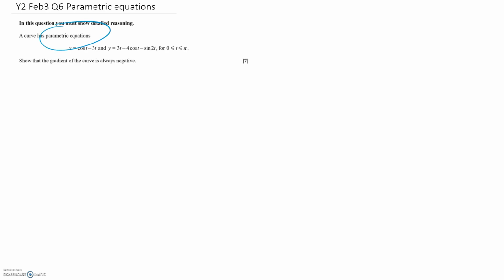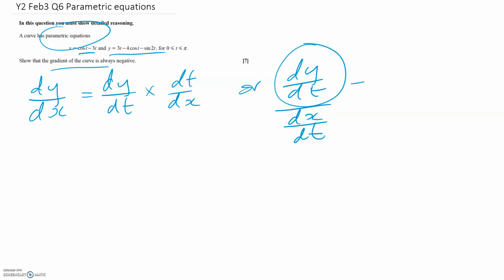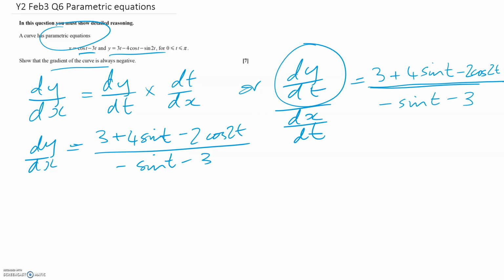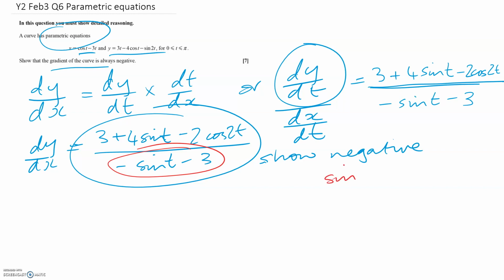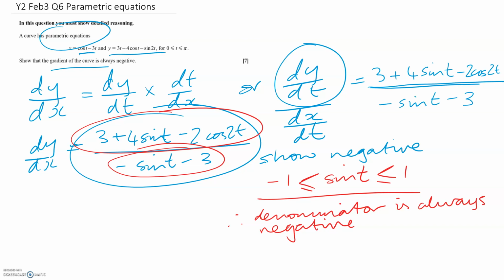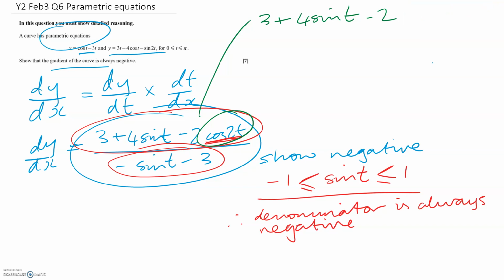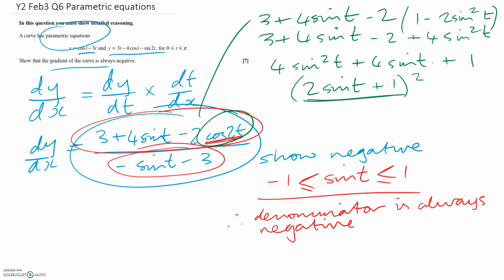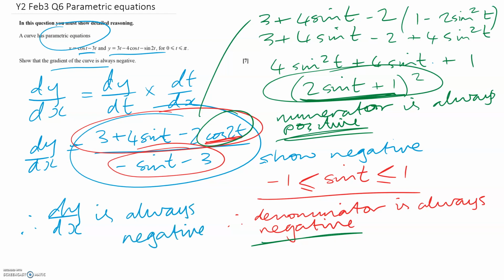Flashback Friday Y2Feb3 Q6